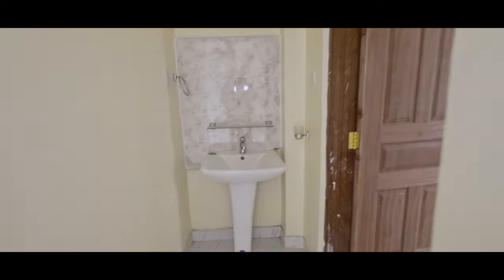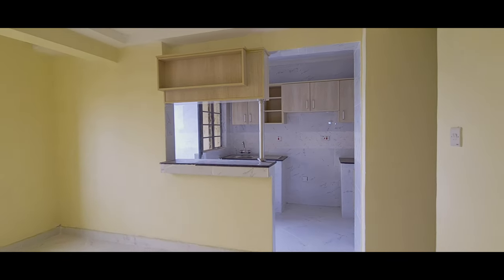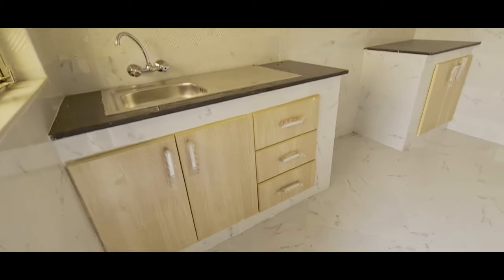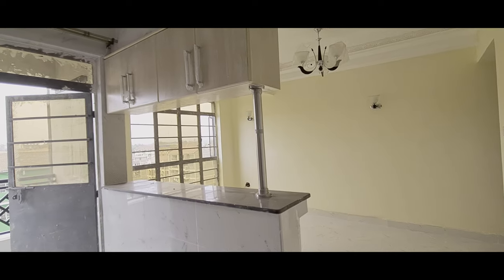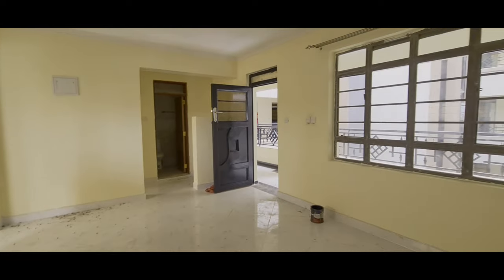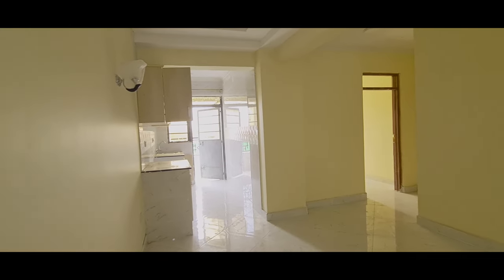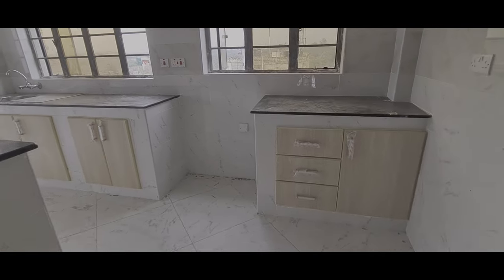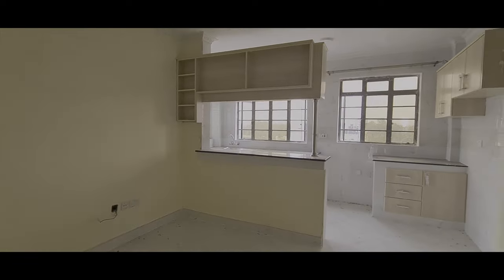Kahawa Sukari Affordable 1bedrooms and 2bedrooms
The apartment is located in kahawa sukari has 1bedroom and 2bedroom units and 2bedrooms are master en-suite, they have high speed lift and basement parking and every unit has a balcony. Internet is available.

1bedroom is 28k
2bedroom is 40k